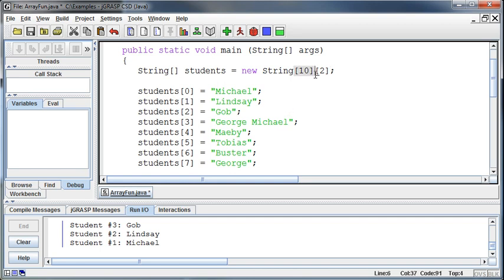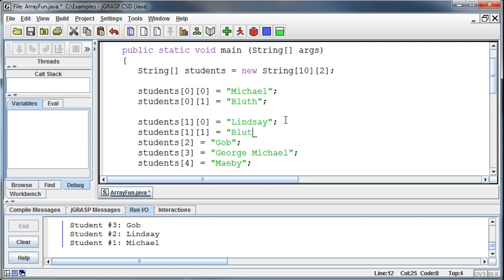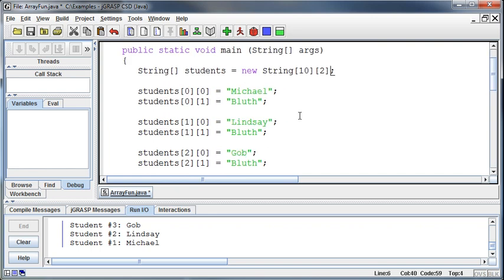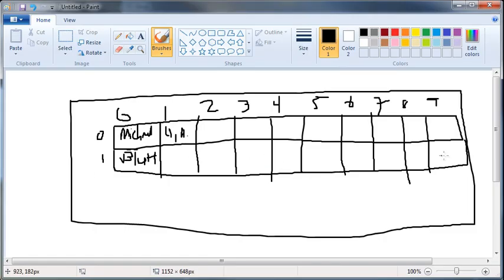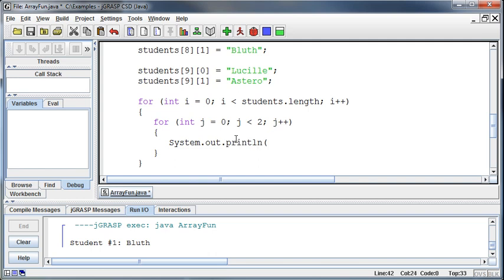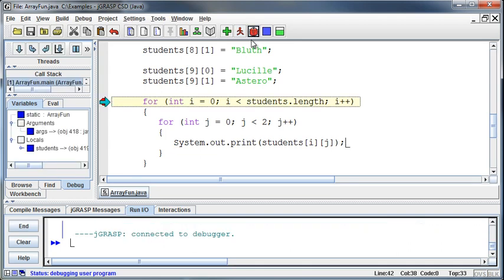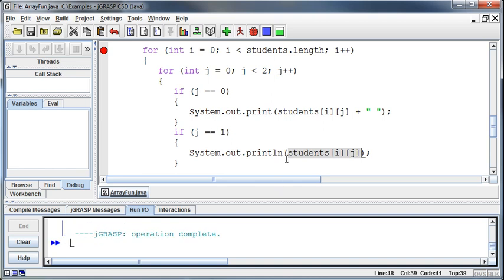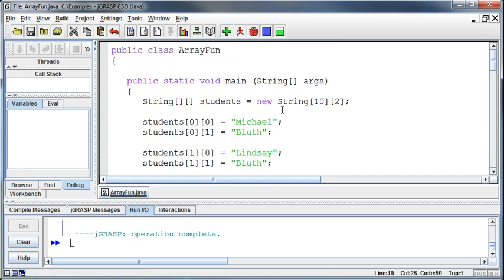052 - Multidimensional Arrays